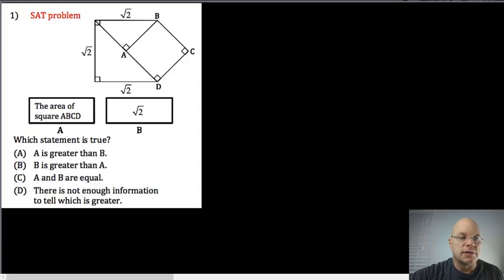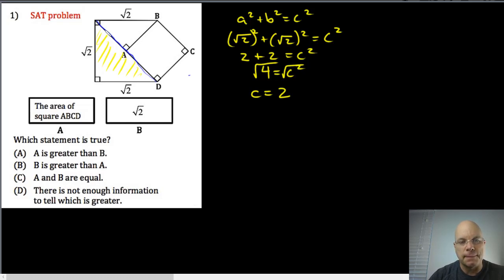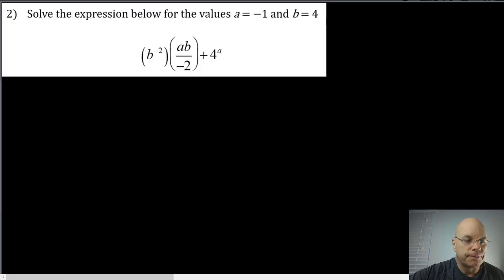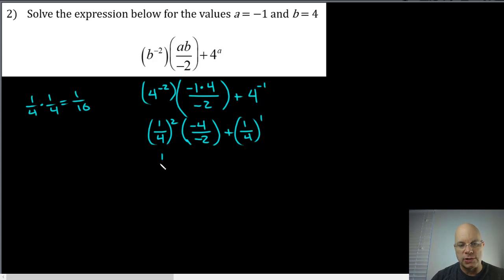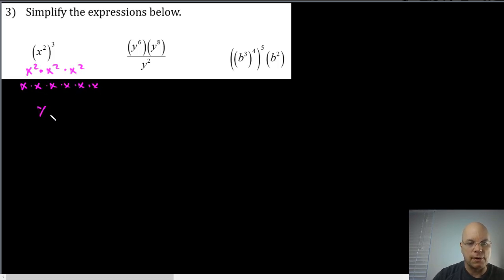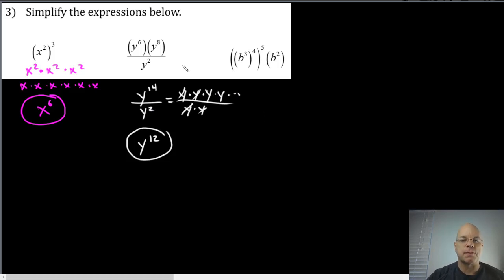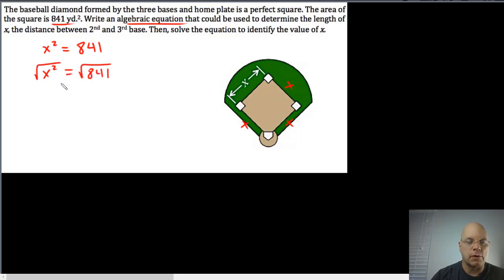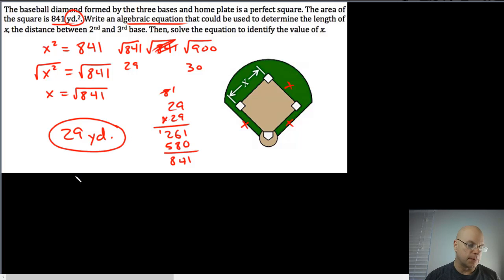Review for Test 4A: Algebraic Reasoning, Page One